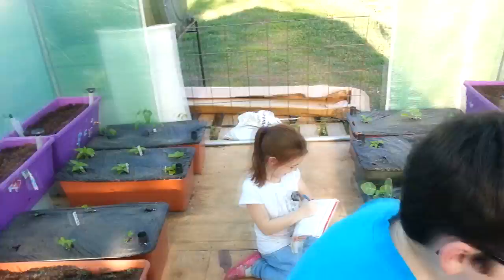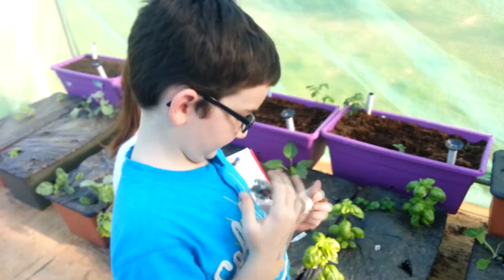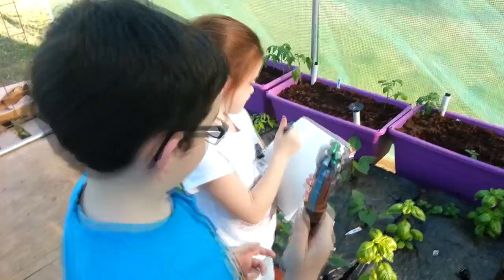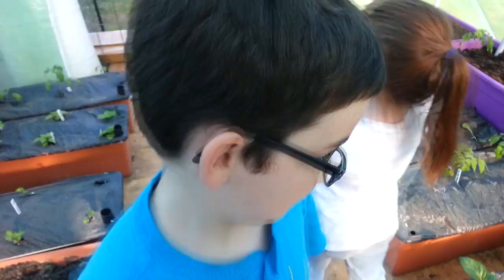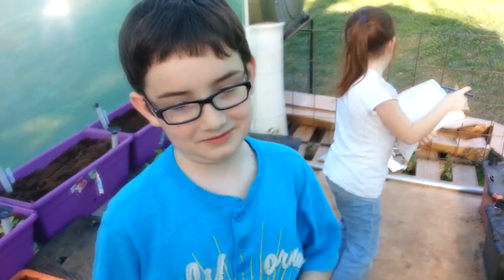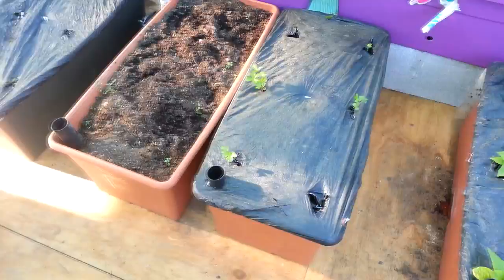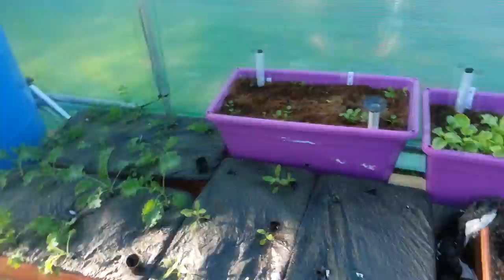Plant Identification Challenge - Garden Update With A Twist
Aiden and I took the ultimate garden challenge. The challenge was to correctly identify the plants growing in our greenhouse. If Aiden gets a 80% or higher he gets to put a pie in my face, if he loses however I get to throw one in his face.

Well he did great and got a lot right but not enough. I think his nerves got to him cause he was so close and was not firing on all cylinders during the challenge. The results still were the same. Also he was a big fan of Dr. Who so we used his sonic screw driver as the official buzzer. And Zoe was the official score keeper.

Remember - It Grows Things.